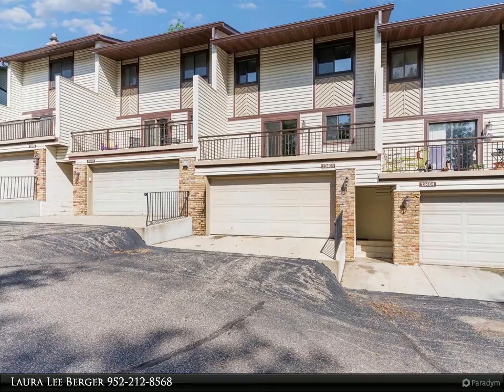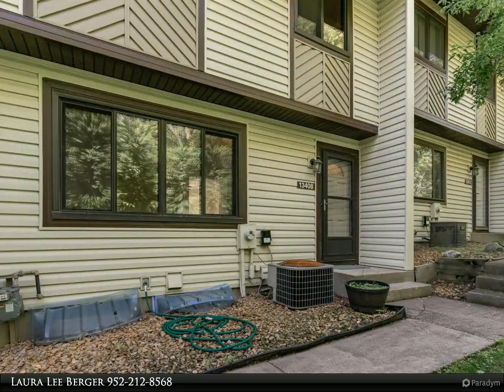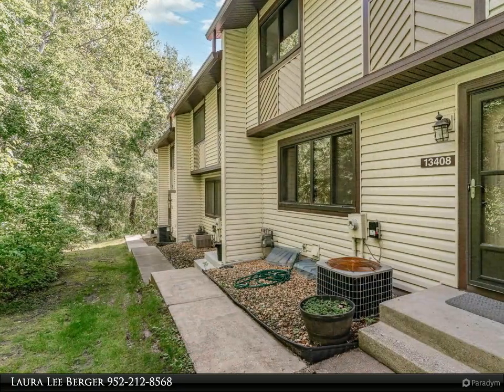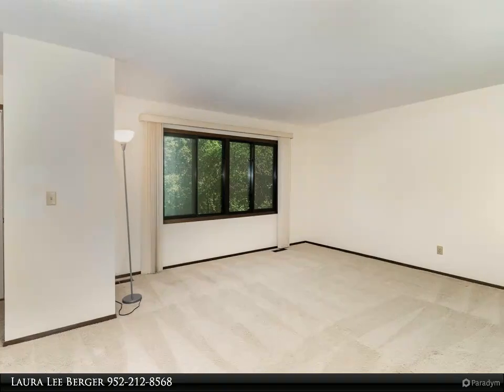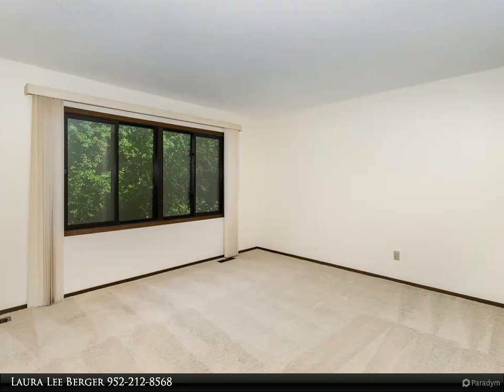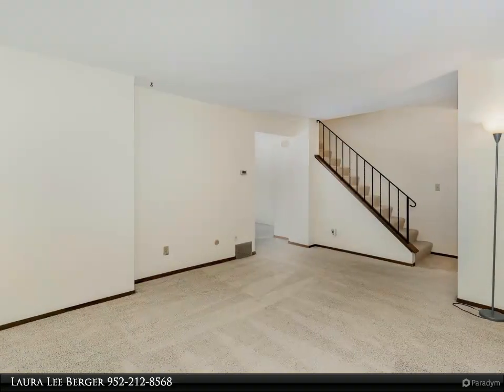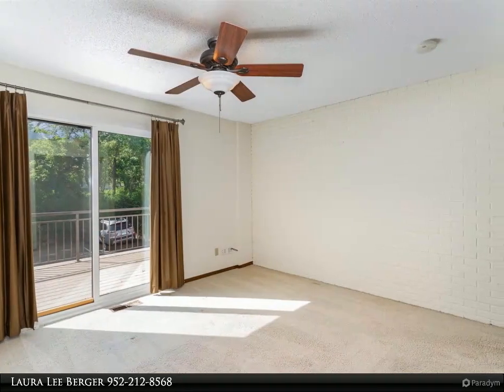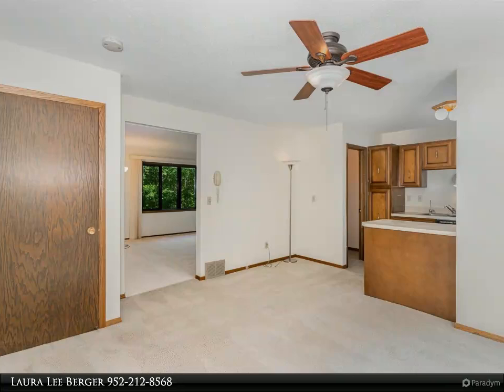13408 Heather Hills Drive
Welcome to this inviting townhome in the serene Heather Hills community! This home blends comfort, privacy, and modern amenities, tucked away with a wooded backdrop for tranquility right in your backyard. Recent updates include a newer roof, siding, and a spacious 19'x12' composite deck-perfect for summer gatherings or quiet evenings. The home also features newer appliances, including a washer, dryer, and water softener. Enter through your private, oversized 2-car garage to a welcoming lower level, complete with a mechanical room, laundry area, and ample space for a home gym or storage. The main floor boasts a bright living room with views of the woods, a dining room, and a well-equipped kitchen. The expansive deck offers an outdoor living space during Minnesota's warm months. Upstairs, find three generously sized bedrooms and a full bathroom, providing plenty of room for family and guests. Enjoy community amenities like a pool, tennis court, and basketball court. ISD196.

1 full bath, 1 half bath

Laura Lee Berger
Coldwell Banker Realty